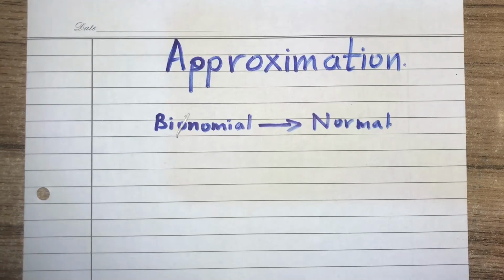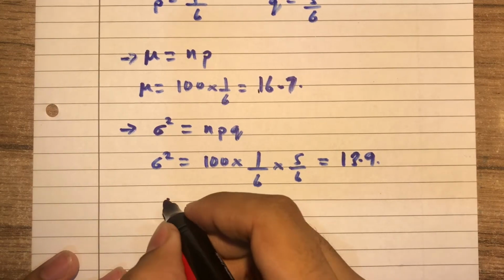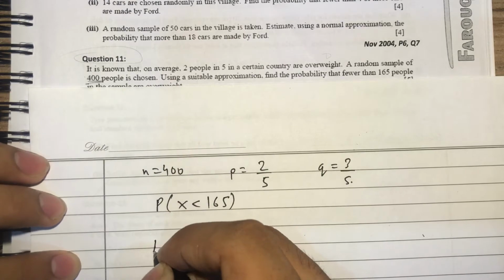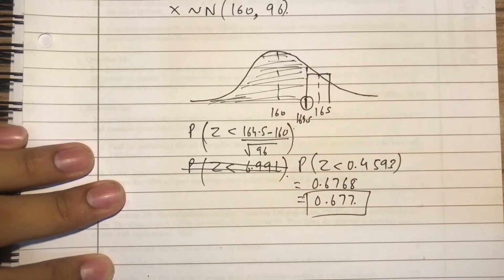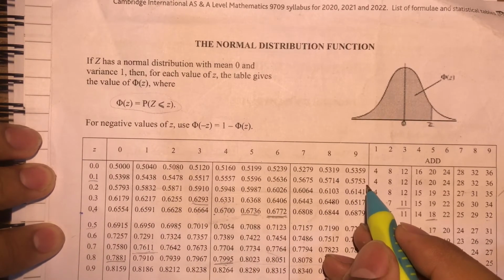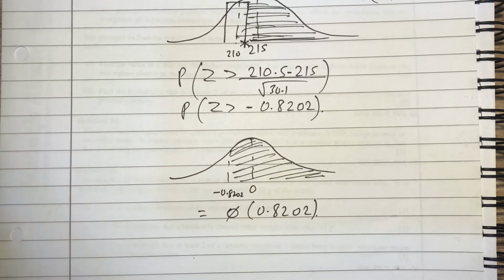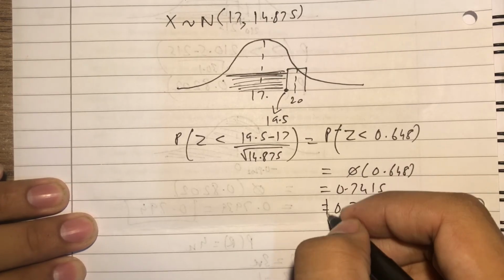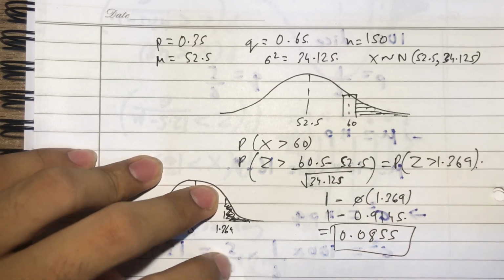Binomial Approximation to Normal - AS Level Math S1